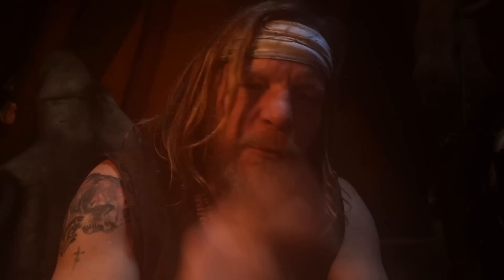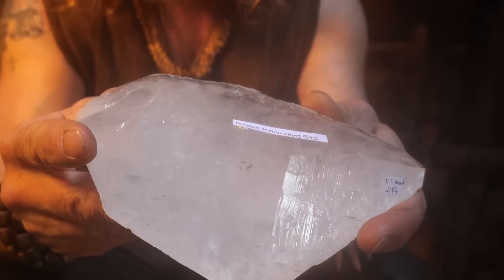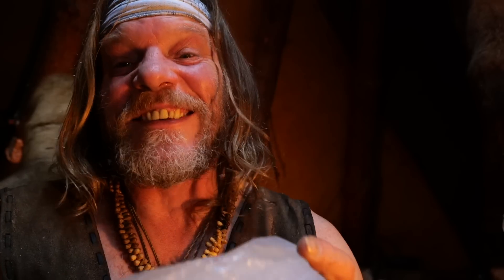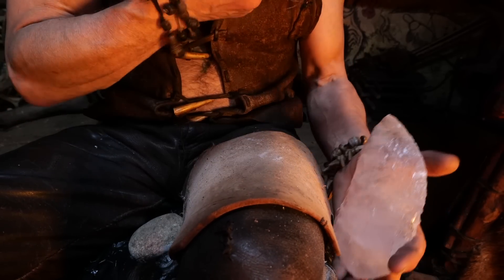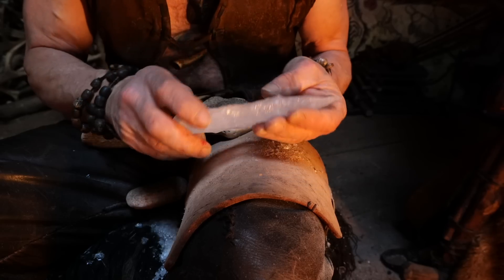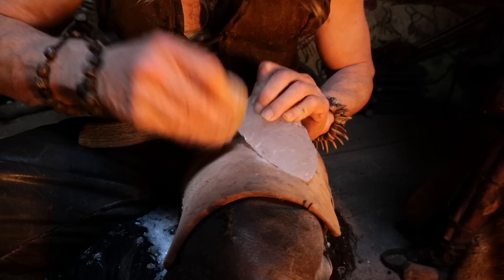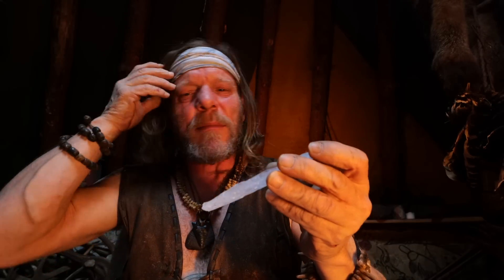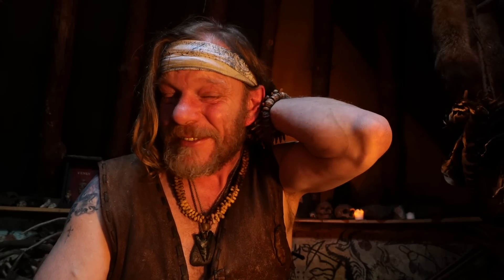Recreating an ancient quartz crystal dagger.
Ive wanted to try and make this dagger for a couple of years but I was struggling to find a piece of quartz rock that was the right size and shape.
Anyhow I think this bit will give me a fighting chance so sit back grab a drink and lets see how it goes.